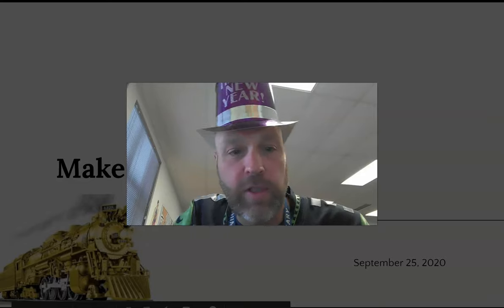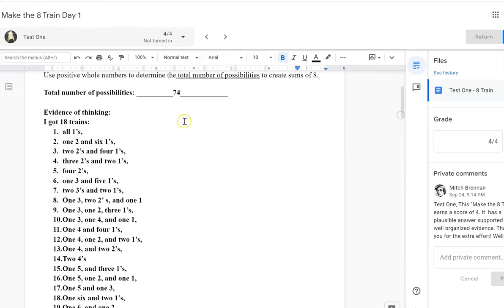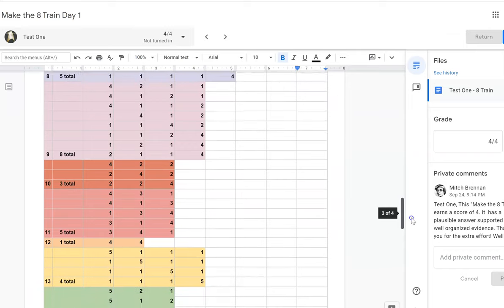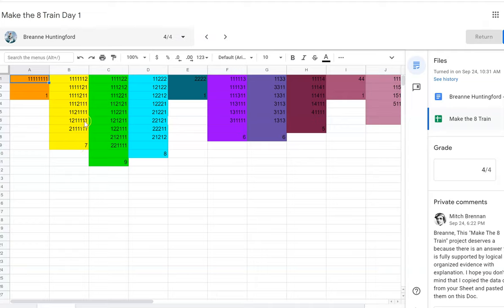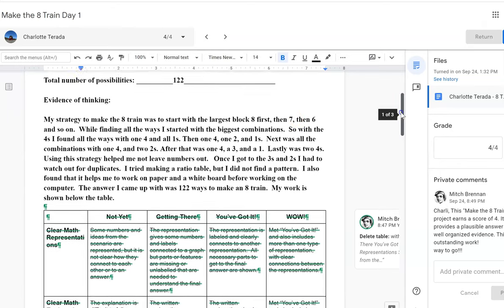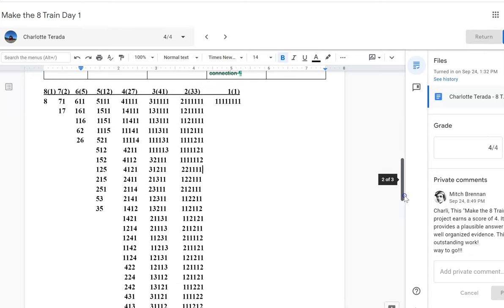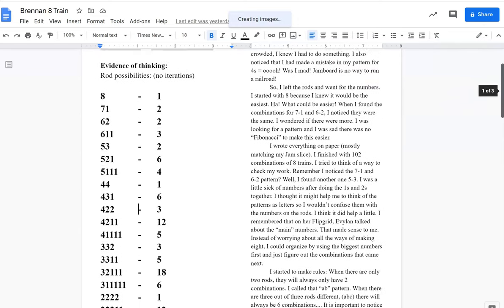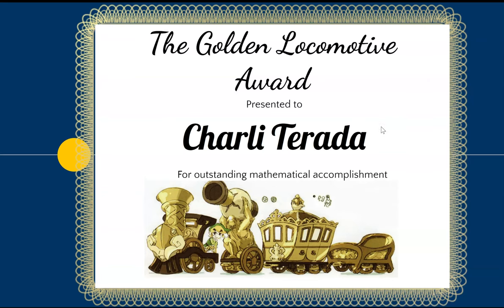Make the 8 Train Awards